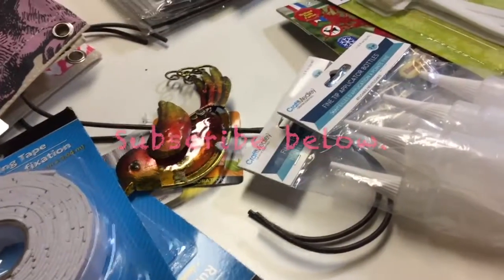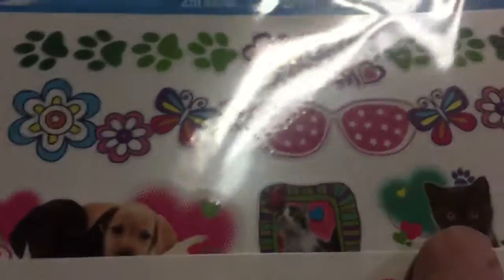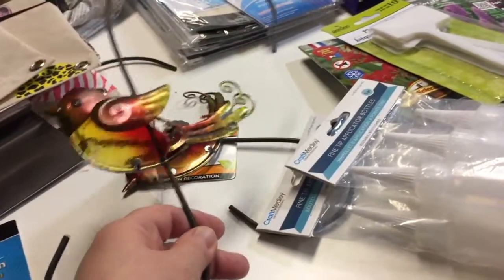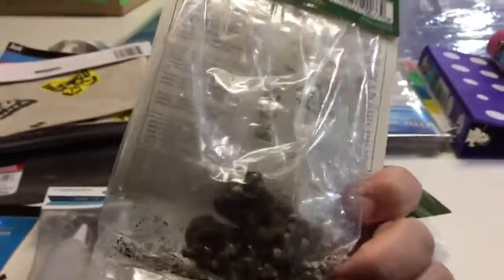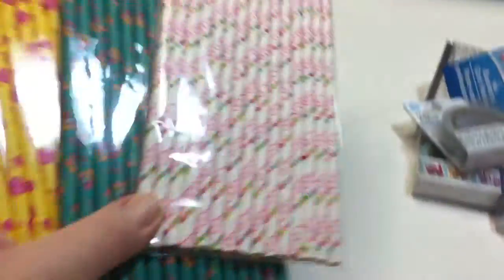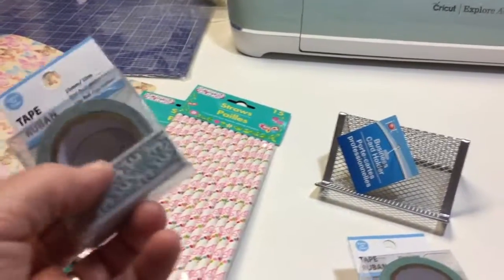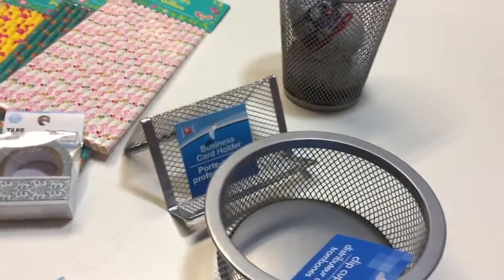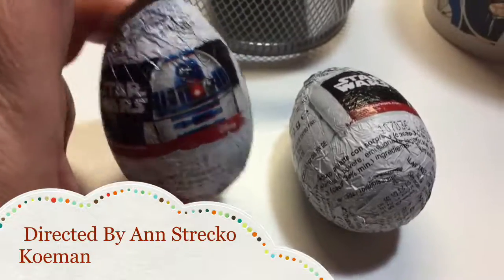Dollar Tree Haul #35 Part 2 with Annmakes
Dollar Tree is my therapy!  See the second part of haul #35 where I share the craft items, decor, office supplies, and probably a lot of stuff.